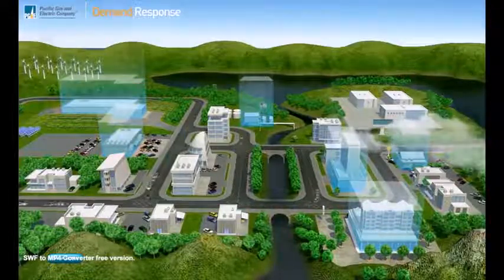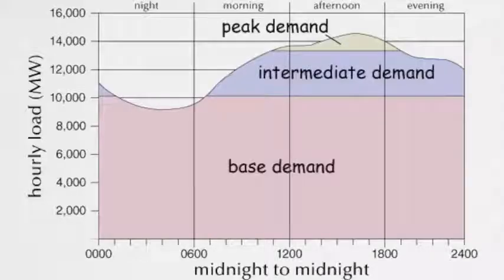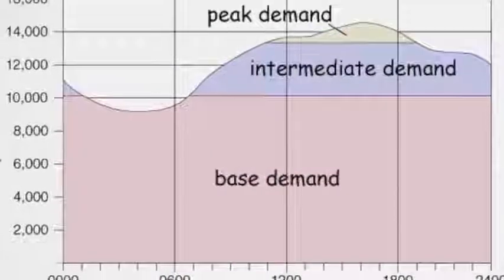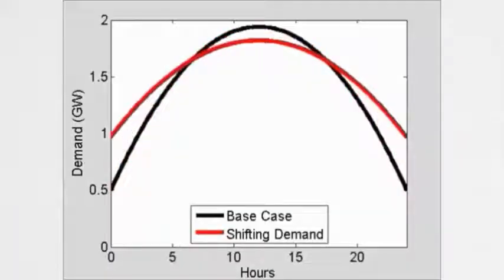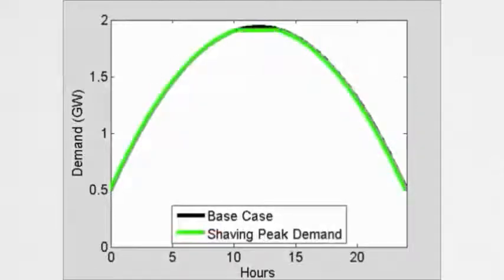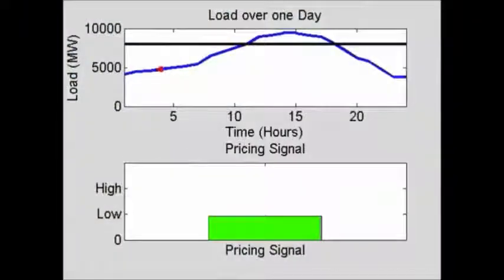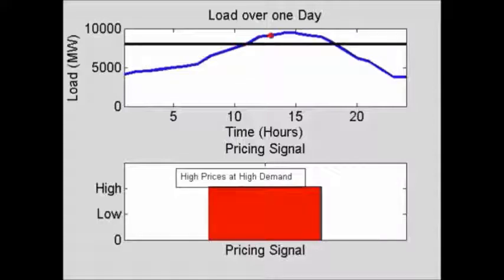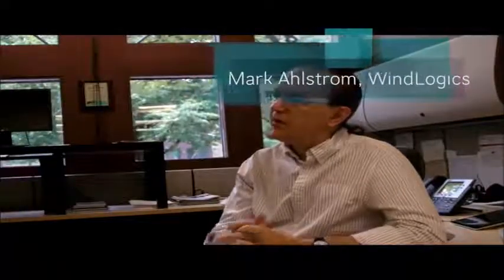PA 5271: Demand-Side Management Project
This video was created by Jen Annoni, Devesh Chandra, Thomas Gage, Kanwar Sameer Lather, and Jenny Monson-Miller for the course PA 5271: Energy and Environmental Policy, taught by Dr. Elizabeth Wilson at the University of Minnesota in fall 2013. The video was created on behalf of the City of North St. Paul Electric Utility as part of the Resilient Communities Project-City of North St. Paul partnership. For more information about this project, RCP, or the RCP partnership with North St. Paul,